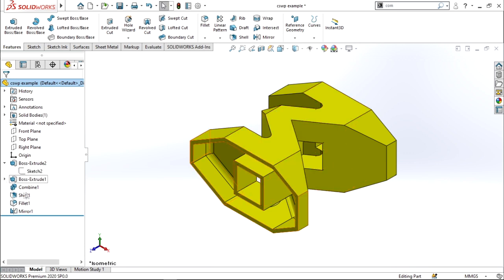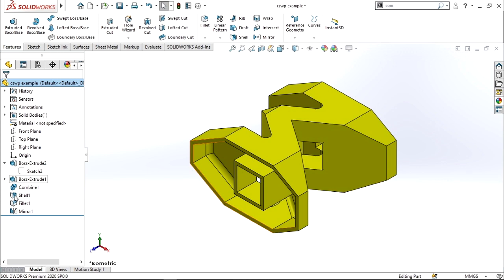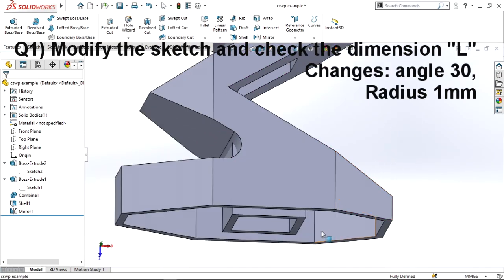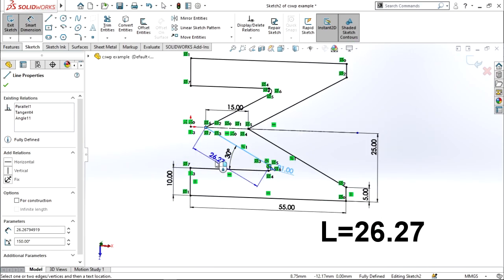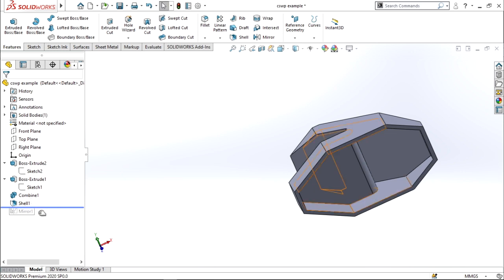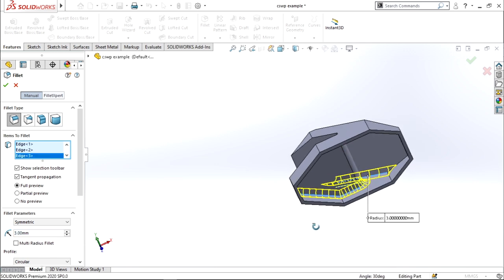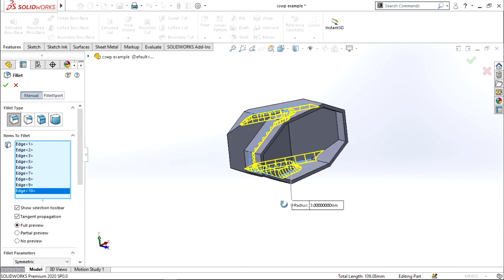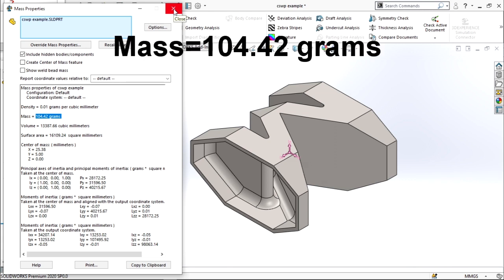CSWP, Certified solidworks exam ,how to attempt the segment 2. CSWP certification segment 2 tips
this video tutorial involves Solidworks Certification CSWP mechanical exam.
Follow the steps and solve the questions so that you will get an idea of how CSWP mechanical segment 2 questions will be.